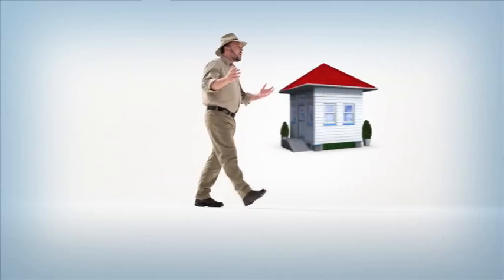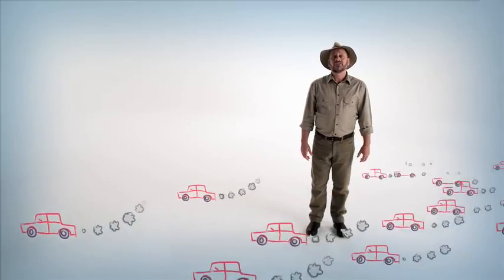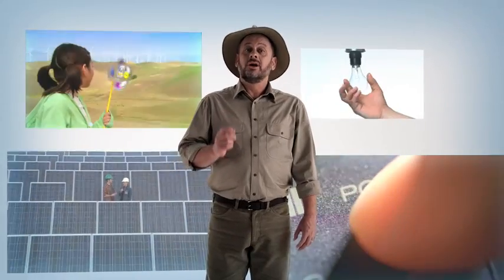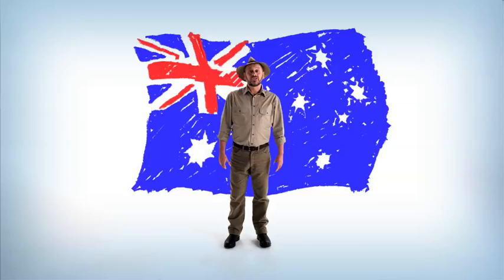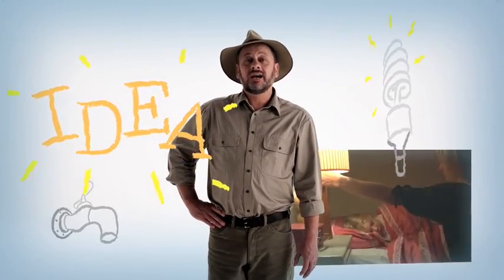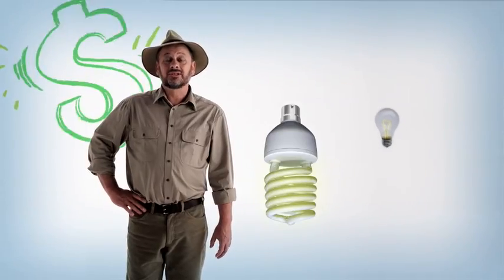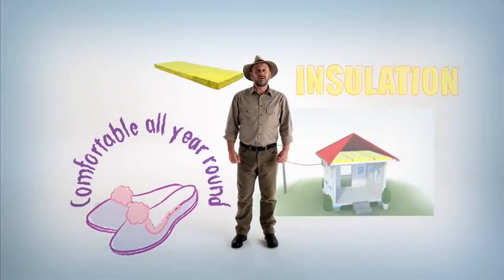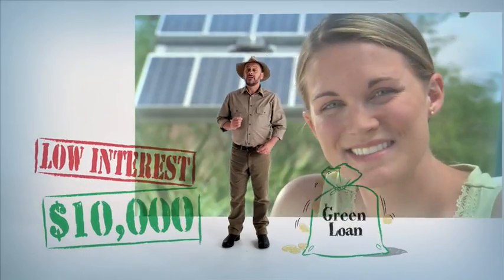Tim Flannerys tips on Saving the Environment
Tim Flannery is an internationally acclaimed scientist, explorer, conservationist and writer. A renowned environmentalist, documentary writer and presenter, he is the author of the groundbreaking and critically acclaimed book The Weather Makers.

Understanding how you use, or waste, electricity is critical. This is the most powerful tool in your armoury, for that allows you to make effective decisions about reducing your personal CO2 emissions, Tim says.

And that's why Tim is supporting enviro saver's free Home Health Check, which is available at no obligation or cost to you.

He champions the notion that everyone can take some simple steps to reduce energy and water use at home to shrink our impact on climate change.